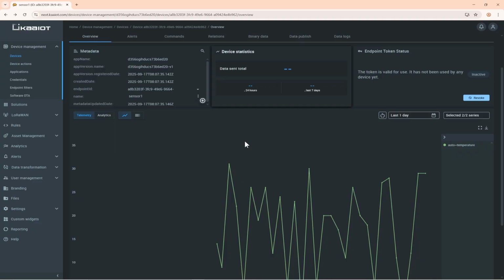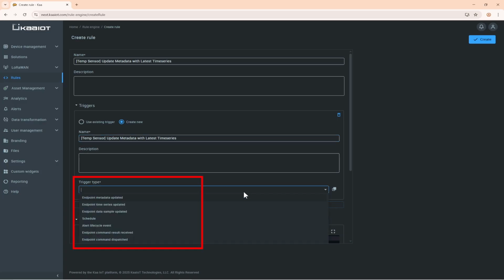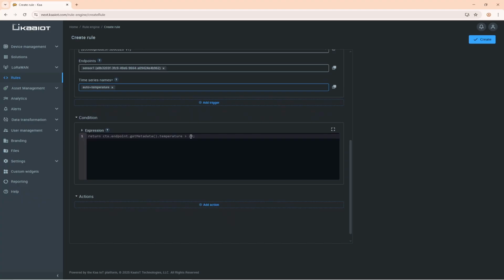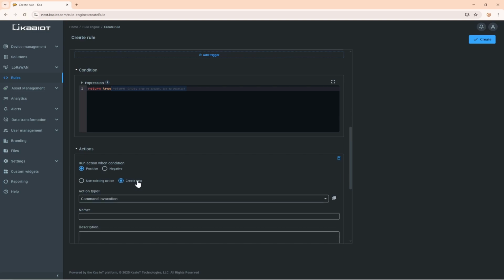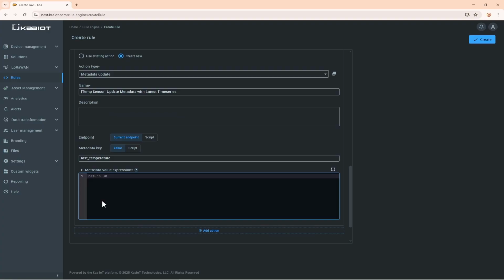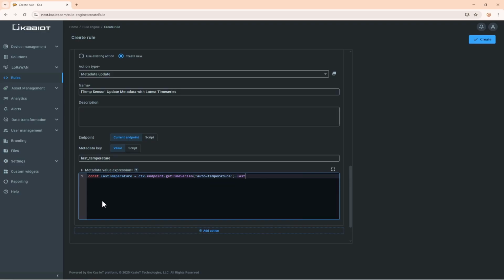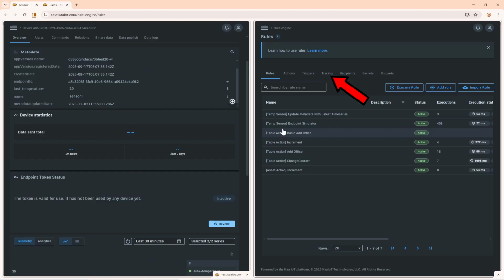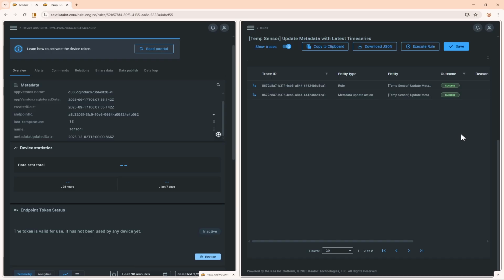Kaa Rule Engine (Kaa Next): Write Latest Time-Series Value to Endpoint Metadata | Tutorial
Answer to a frequent support question: copy the latest time-series value (e.g., temperature) into endpoint metadata so dashboards, rules, and actions can read the current state without scanning history.

💡 This tutorial uses Kaa Next. Some UI may differ in your environment.

✅ Prerequisites
1. Basics of Endpoint, Time series, and Metadata
2. Access to Rule Engine (triggers, actions, traces)
3. An endpoint that already publishes a time series (e.g., `temperature`)

- When/why to mirror time-series ➜ metadata (current state, coordinates, maintenance date, totals)
- Trigger setup: “Endpoint time series updated” for a chosen series
- Condition: minimal true/false flow for simple pipelines
- Action → Metadata update: choose key and set Expression
- Using the `ctx` object to read the latest timeseries sample
- Debugging with Traces and `console.log` to find failures fast

⏱️ Chapters
00:00 Intro & goal
00:26 Why store latest value in metadata
00:53 Create rule: trigger = “Endpoint time series updated”
02:40 Condition basics (true/false)
03:14 Action = Metadata update (key + expression)
04:27 Use `ctx` to read latest sample
05:40 Save & test: metadata updates on new sample
06:00 Debug with Traces + `console.log`
07:08 Wrap-up & next steps